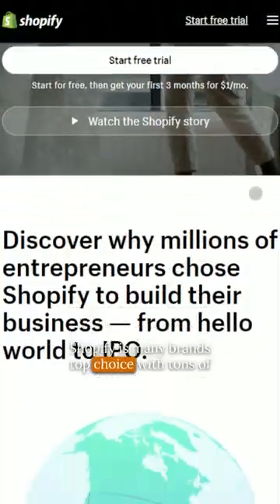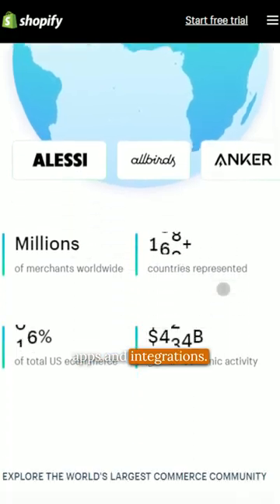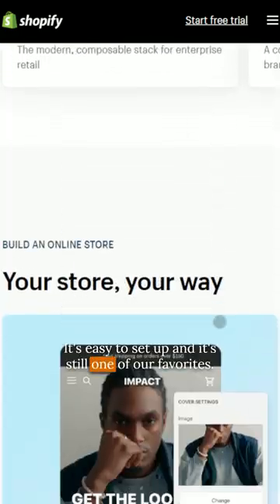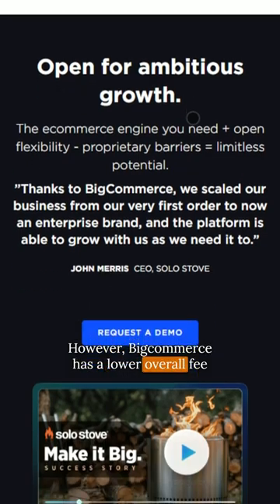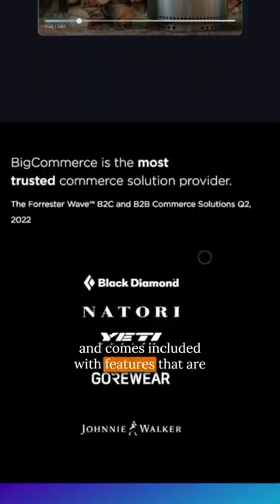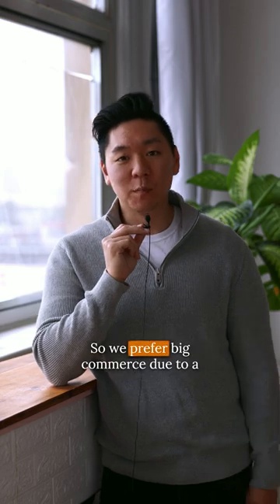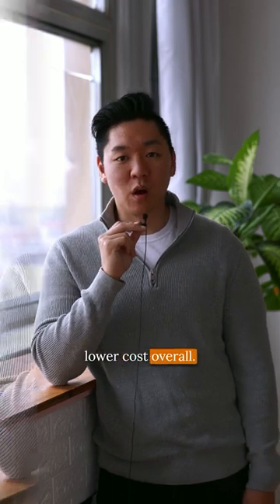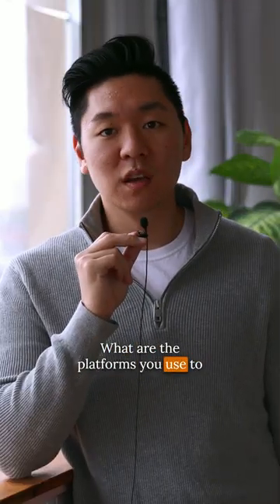Top Ecommerce Store Builders You Need to Use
Building an online store doesn't need to be complicated - Shopify and Bigcommerce are undisputed industry leaders for store building, offering something for everybody. Whether you're an ecommerce veteran or just beginning your store building journey, they have the tools, features and integrations to get your store up and running. Shopify is favourable amongst many brands due to its array of apps and integrations, yet Bigcommerce is the preferred option for overall cost, where its features are included without the need for paid apps. Get started on your online store today and let Shopify and Bigcommerce work for you.